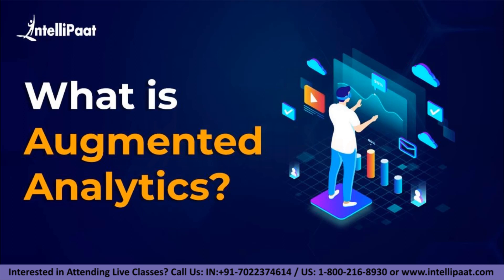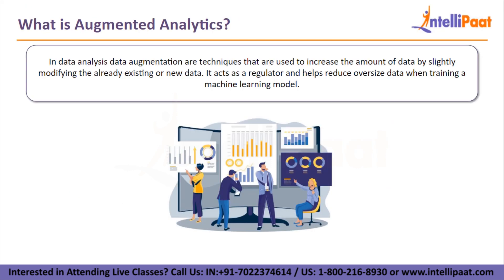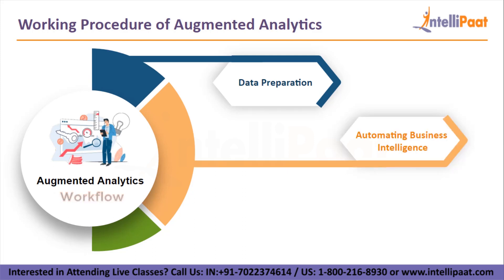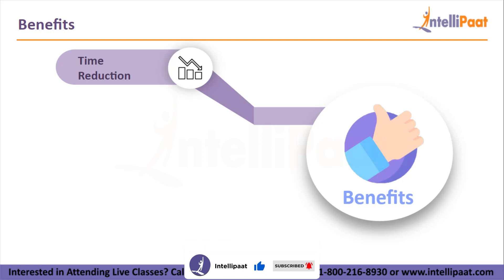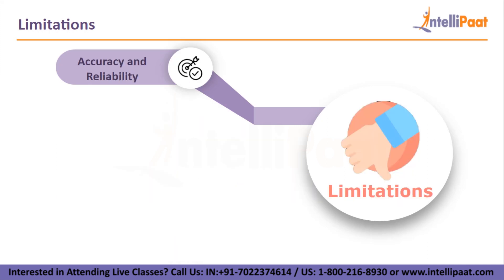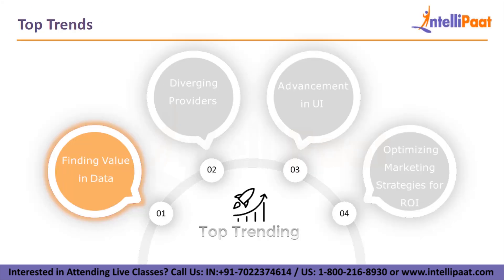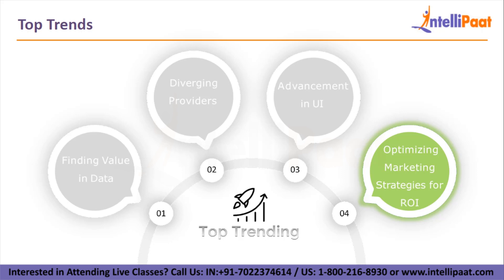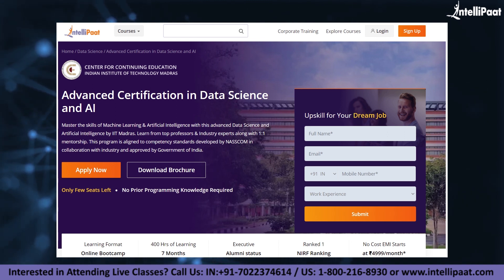What Is Augmented Analytics | Augmented Analytics Explained | Augmented Analytics Tutorial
Are you looking for something more? Enroll in our Advanced Certification in Data Science and AI Course and become a certified A.I. professional

Got any questions? Ask us in the comment section below.
Intellipaat Edge
1. 24*7 Lifetime Access & Support
2. Flexible Class Schedule
3. Job Assistance
4. Mentors with +14 yrs
5. Industry Oriented Courseware
6. Lifetime free Course Upgrade

🔵  Why Artificial Intelligence is important?

Artificial Intelligence is taking over each and every industry domain. Machine Learning and especially Deep Learning are the most important aspects of Artificial Intelligence that are being deployed everywhere from search engines to online movie recommendations. Taking the Intellipaat deep learning training & Artificial Intelligence Course can help professionals to build a solid career in a rising technology domain and get the best jobs in top organizations.

🔵  Why should you opt for an Artificial Intelligence career?

If you want to fast-track your career then you should strongly consider Artificial Intelligence. The reason for this is that it is one of the fastest-growing technology. There is a huge demand for professionals in Artificial Intelligence. The salaries for A.I. Professionals are fantastic. There is a huge growth opportunity in this domain as well.